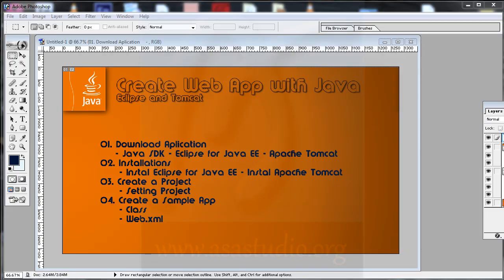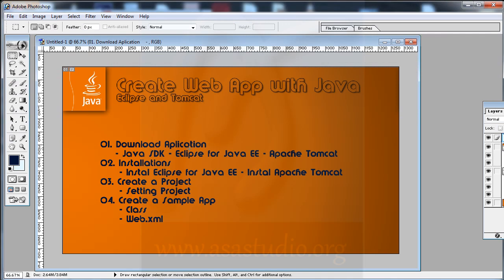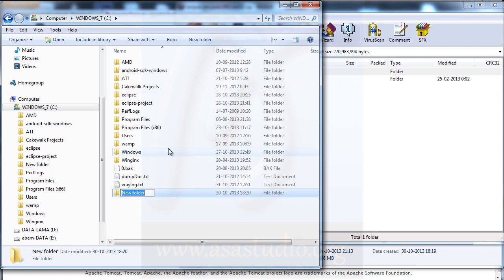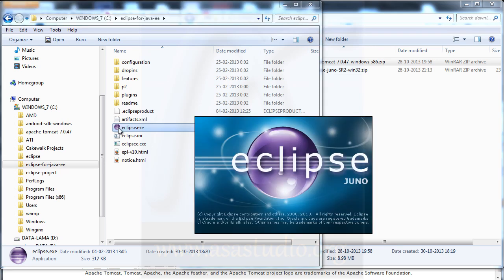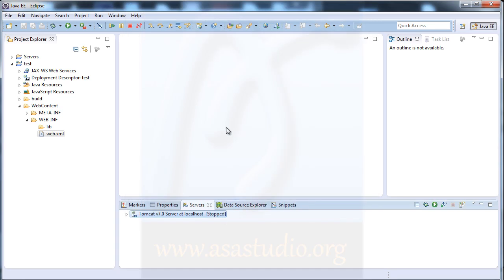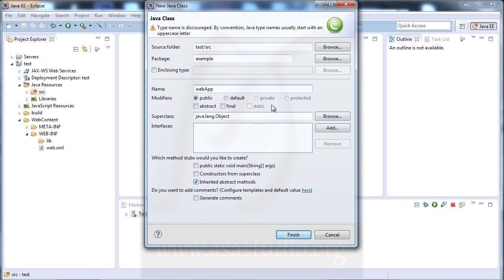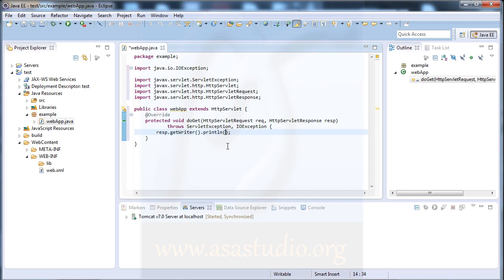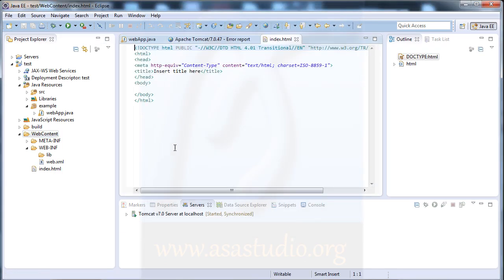Create Web App with Java, Eclipse for Java EE, and Apache Tomcat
In this video I will show bagamana create web applications with Java.
First you need the following applications:
- Java SDK
- Eclipse for Java EE
- Apache Tomcat